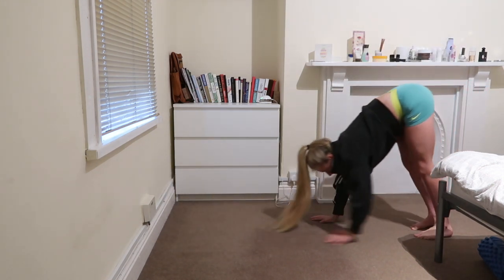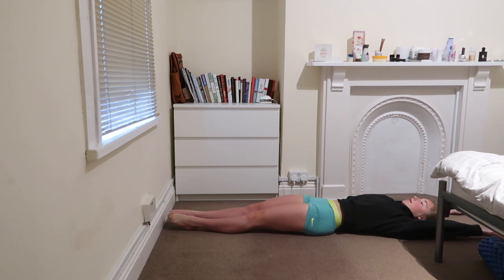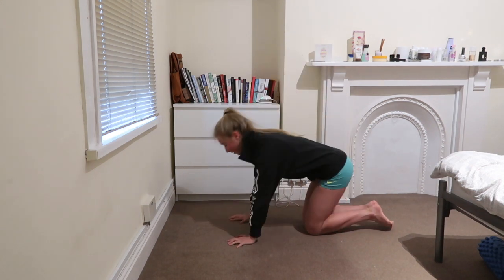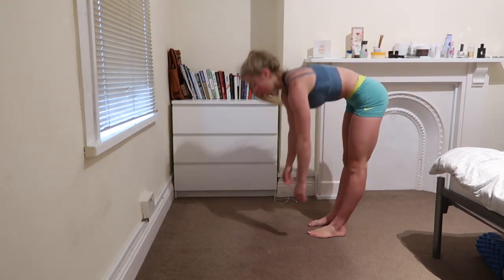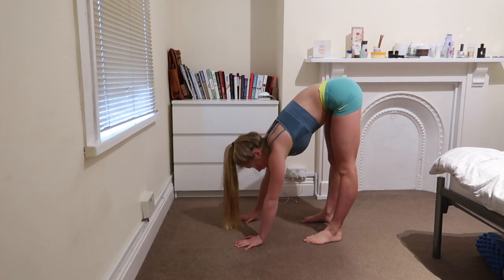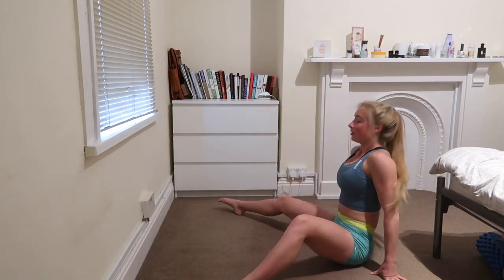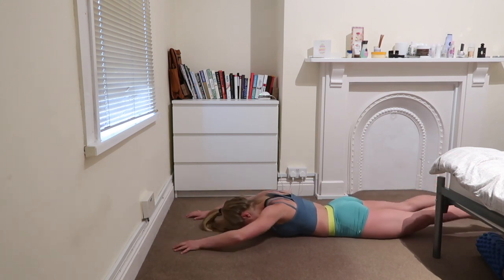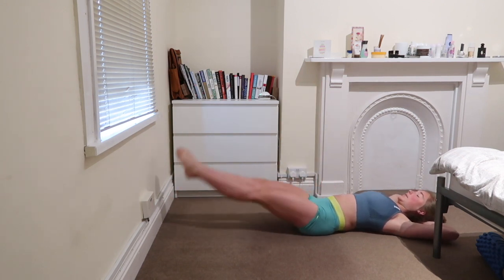Handstand and flexibility sessions Eps40 Alignment, Entry and conditioning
I can't quite believe we are on session 40 of our handstand and flexibility!
Awesome work if you have followed some or all sessions :D You should be feeling strong.

Join the handstand and flexibility facebook family (literally the most epic handstand flex fam all in this together to grow and evolve our practice)